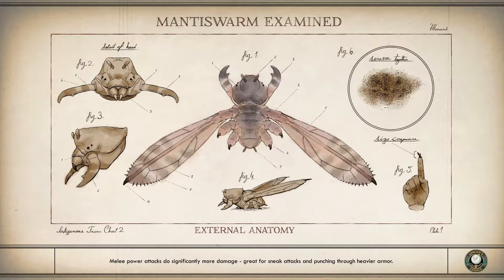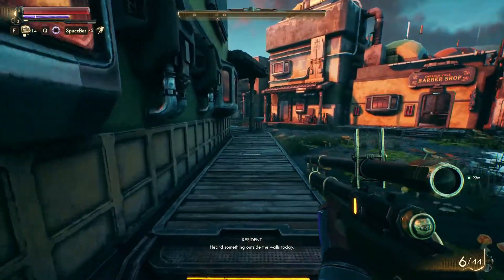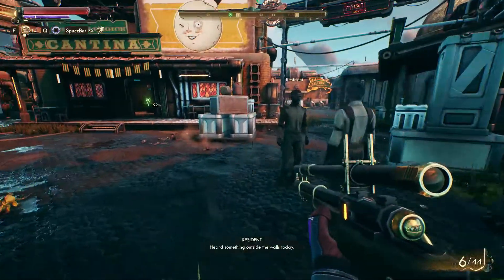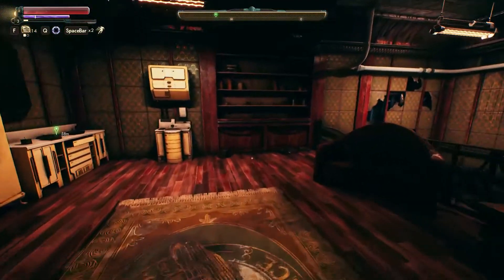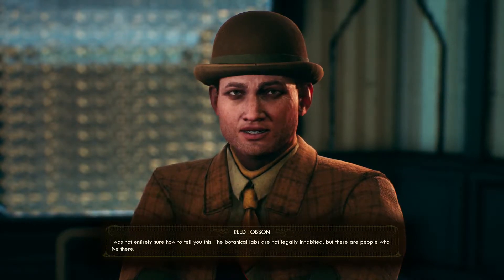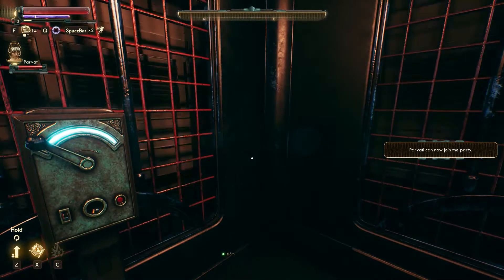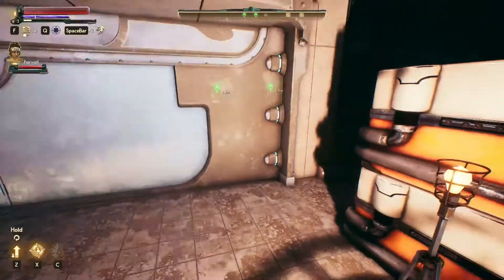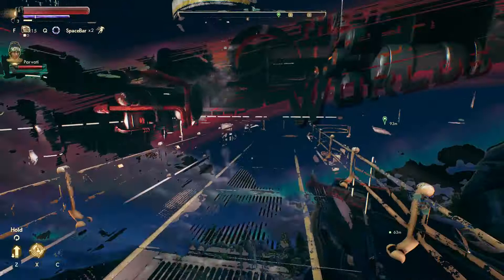Outer Worlds | Episode 3 | So Much Loot and Parvati joins me!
In this episode, we meet our first companion, Parvati! Also, we steal the town blind. So much fun! :D

SofaSquad Discord channel!